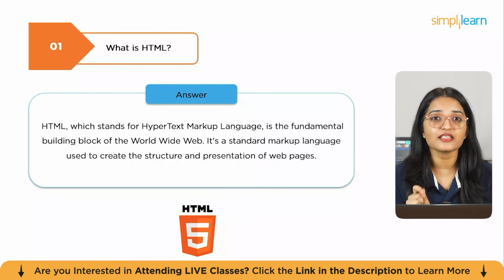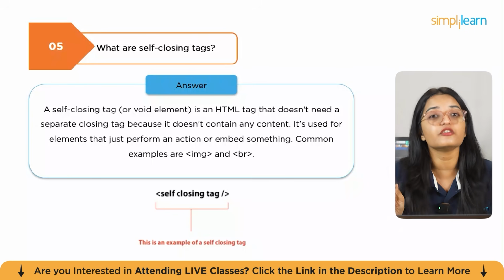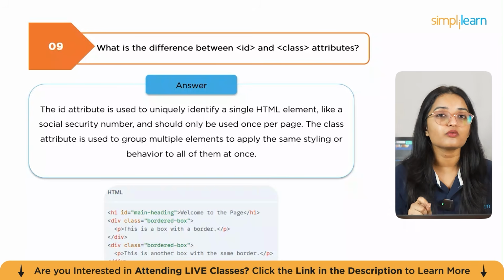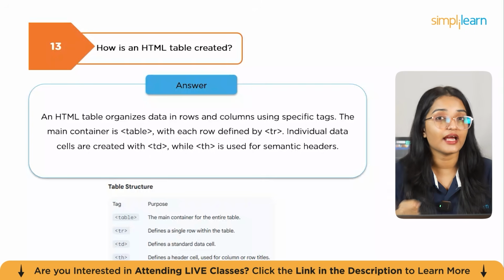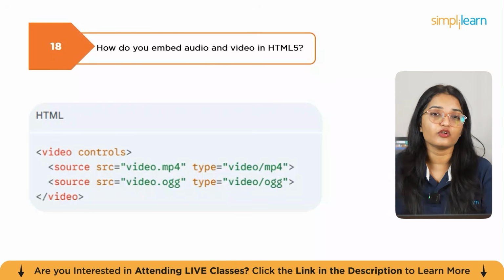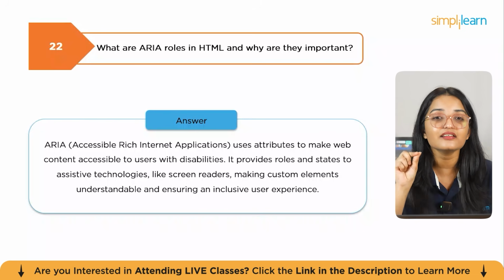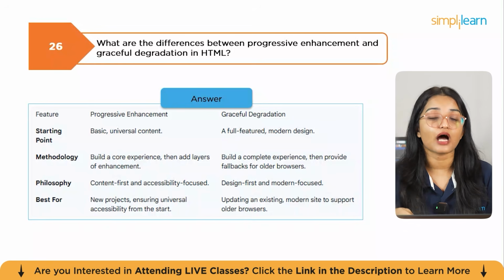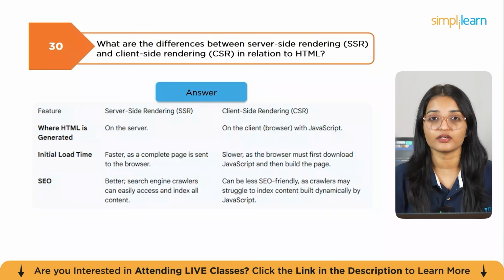HTML Interview Questions And Answers | HTML Interview Questions For Freshers | Simplilearn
In this video on Top 30 HTML Interview Questions and Answers, you will learn essential concepts and techniques that are frequently asked in HTML interviews across various experience levels. Whether you are just starting out in web development or preparing for an advanced technical interview, this video provides a structured and comprehensive walkthrough of the most important HTML topics you need to know.

The video is divided into three clear sections to cater to different levels of expertise. The first section focuses on beginner-level questions, offering a strong foundation in HTML fundamentals. This is ideal for students, recent graduates, or anyone new to web technologies who wants to build a solid base. The second section covers intermediate-level content, providing deeper insight into HTML elements, attributes, and best practices. It is perfect for those with some hands-on experience looking to enhance their understanding and get interview-ready.

Finally, the advanced section tackles more complex and scenario-based questions that are typically asked in senior-level interviews. This part is geared toward experienced developers who need to demonstrate a thorough understanding of HTML in real-world applications, including performance, accessibility, and integration concerns.

This video not only helps you prepare for interviews but also strengthens your overall grasp of HTML as a core web technology. The questions are explained clearly and concisely to ensure maximum understanding and retention. Whether you're preparing for your first job or aiming to move into a more advanced role, this video is a valuable resource in your interview preparation journey.

✅ Skills Covered
Agile
Git
SQL
Core Java
Spring
Spring Boot
HTML and CSS
AWS
Docker
Jenkins
JavaScript
ReactJS
Cucumber
Maven JSP
JDBC
MongoDB
JUnit